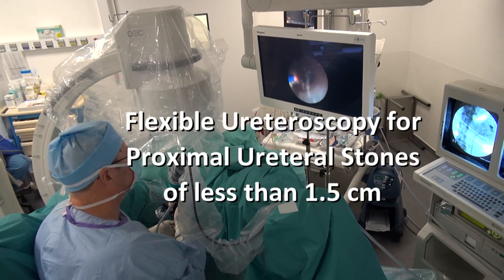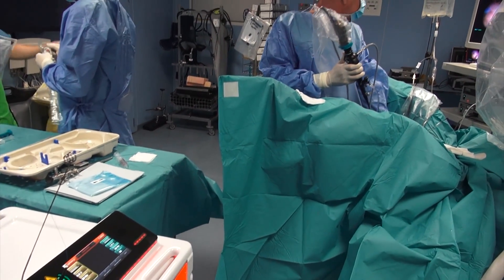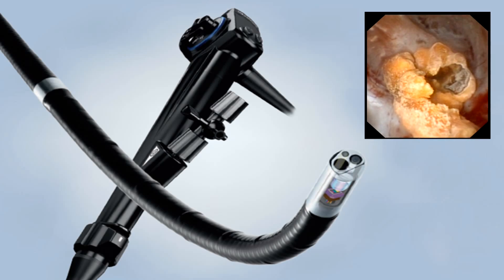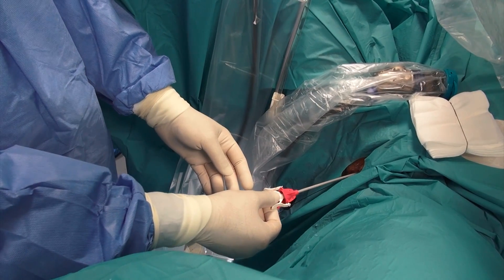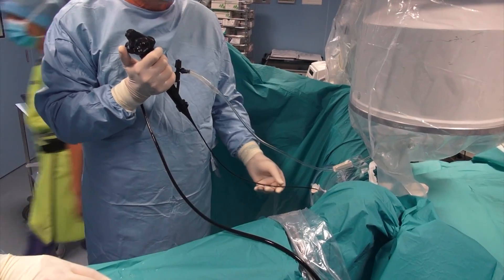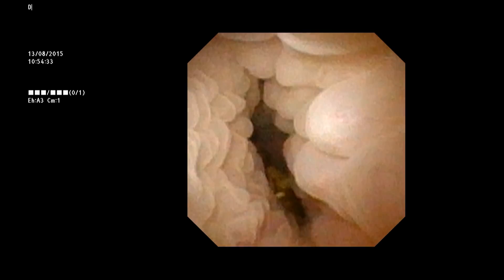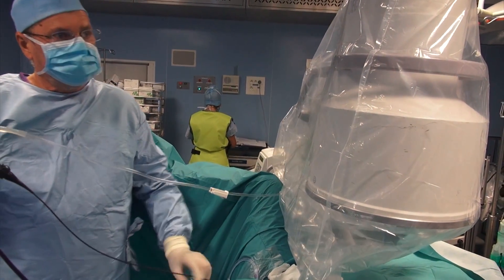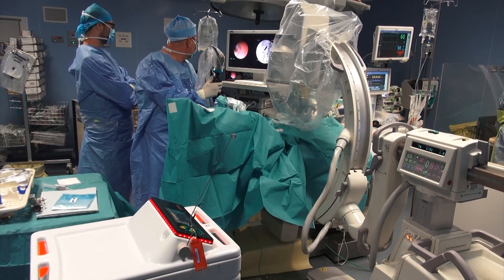Flexible ureteroscopy for proximal ureteral stone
Service d'Urologie CHU Henri Mondor -
Université Paris-Est
Créteil, FRANCE

Auteurs: András HOZNEK